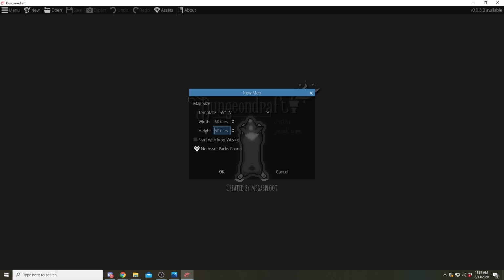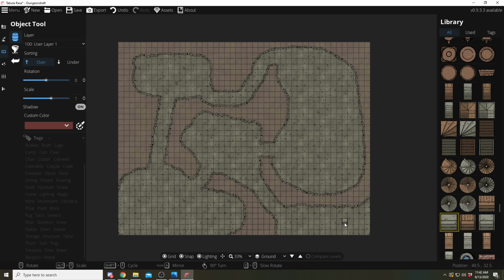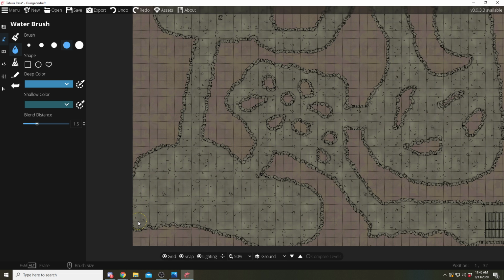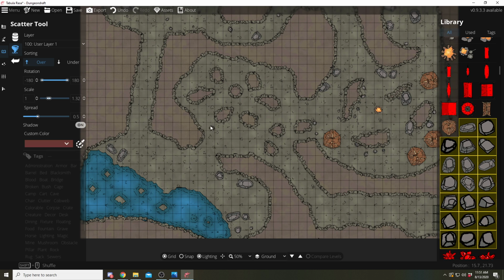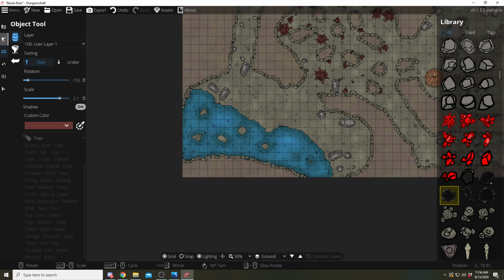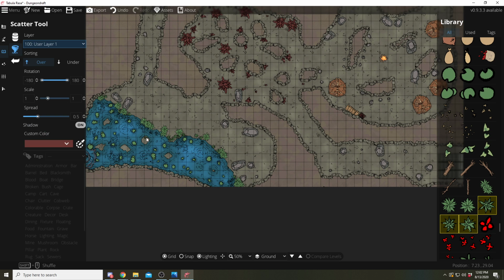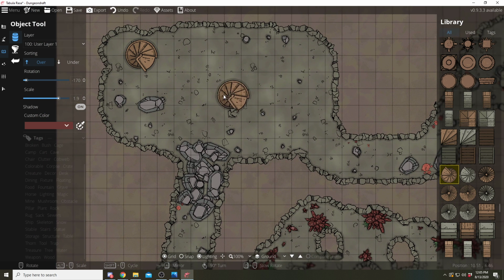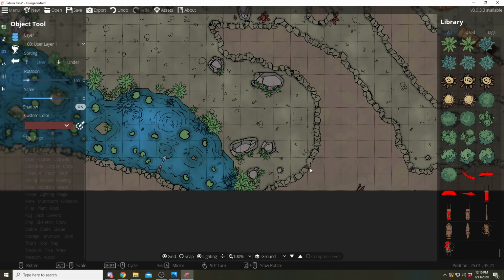Daily Map [#6]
Day 6, another dungeon map, this time a subterranean crystal mine!

As always, Download link!